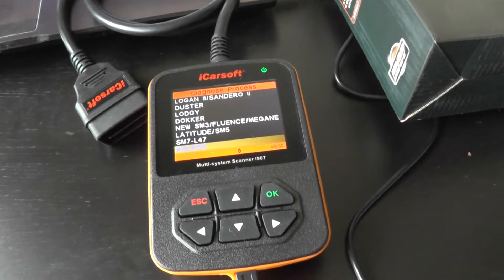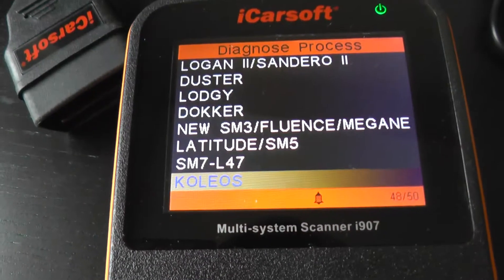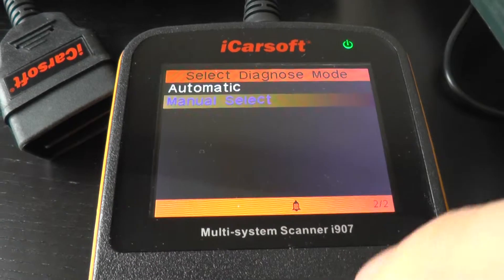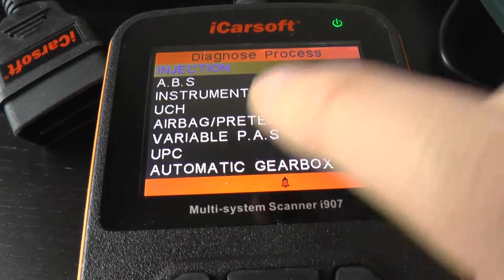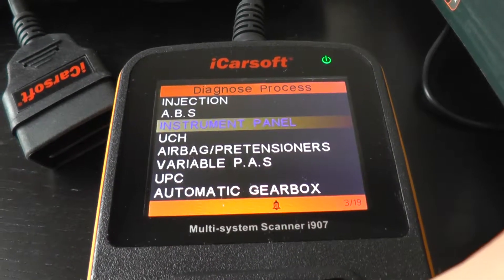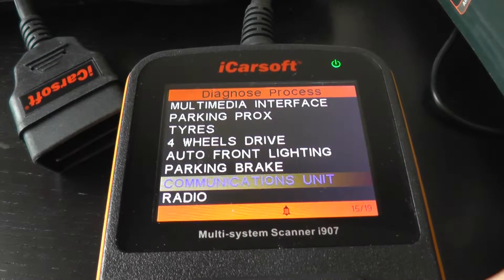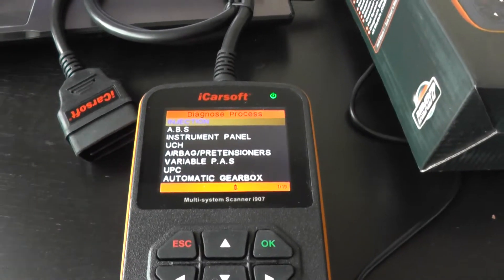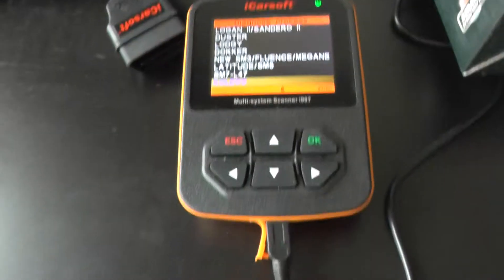Diagnostic Tool For Renault Koleos iCarsoft i907 Engine, ABS, Airbags Etc